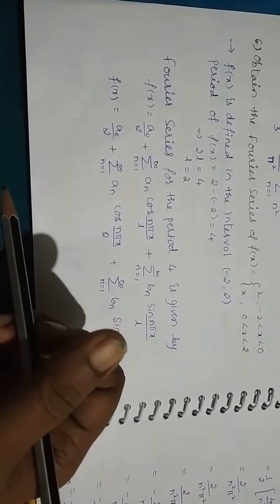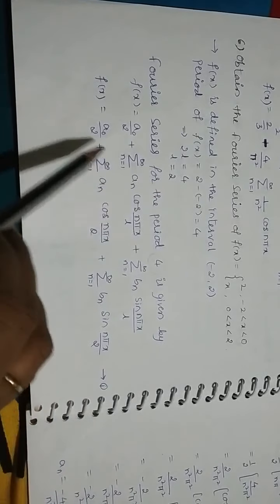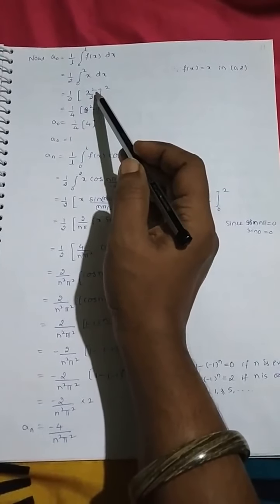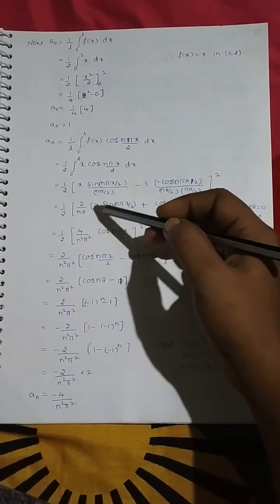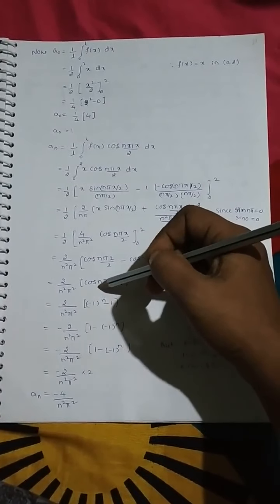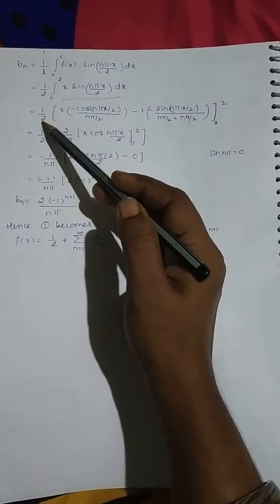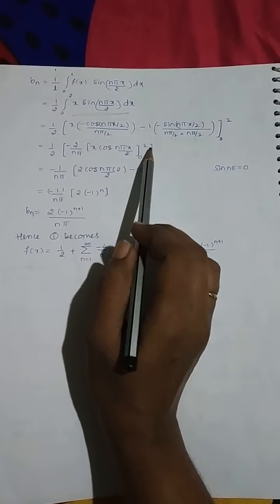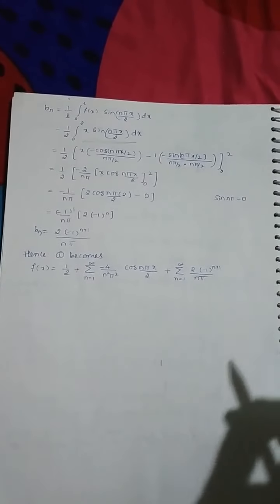EM-III: Fourier series: lecture 8